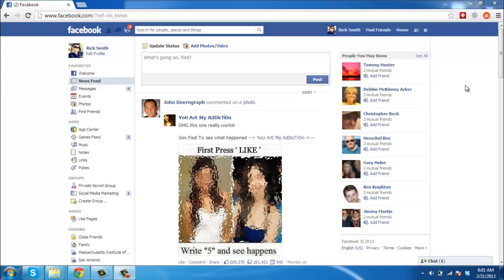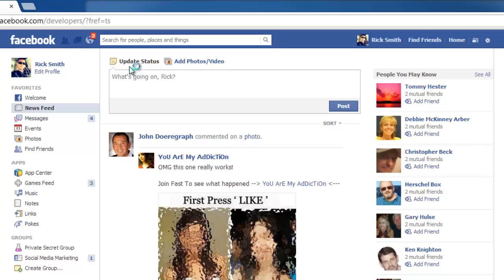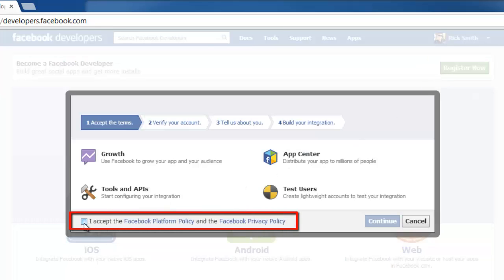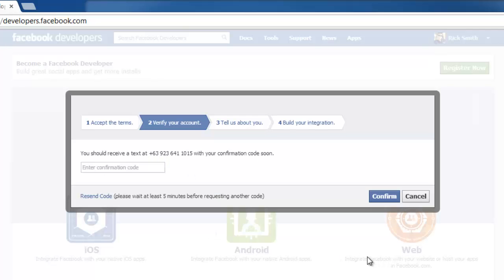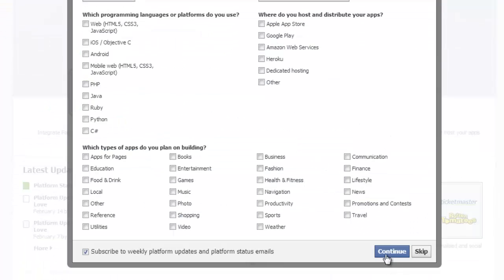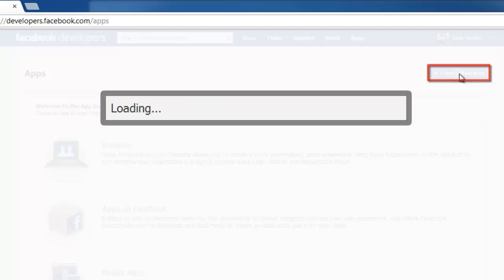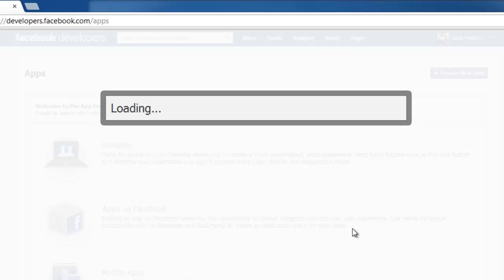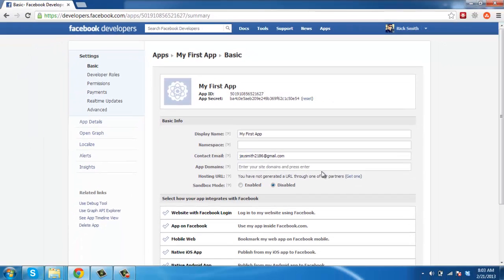How to Find Facebook Api Key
This tutorial will show you how to find a Facebook API key.

In this tutorial you will be shown how to find facebook api key.

Step # 1 - Register as a Facebook Developer

First make sure you are logged into your Facebook account. Then write into the search bar at the top of the window "Facebook Developer App" and press the "Enter" key. Now, click on the green "Register Now" button. A new window will open.

Step # 2 -- Confirming Your Identity

Check the "I accept the Facebook Platform Policy and the Facebook Privacy Policy" checkbox and click "Continue". Provide the phone number asked for on the next window. Then click "Continue". After that enter your key that has been sent to you in the text box as asked. After that click "Confirm".

Step # 3 - Creating a New App

Another window will open. Click "Continue" and a new window will appear. Click "Skip". A final window will open and click "Done". Now you will see a new page. Click on the "Create New App" in the upper right hand corner. Write the app name in the text box. Click "Continue". Enter the captcha in text box and click "Continue" again.

Step # 4 - Getting the App Key

Now a new page will appear and in the middle you will see the name you have chosen for your app. Under it will be a text saying "App ID". This is your app key and that is how to find facebook api key